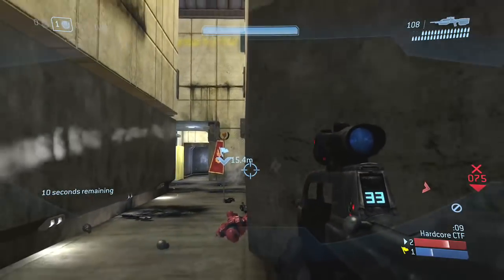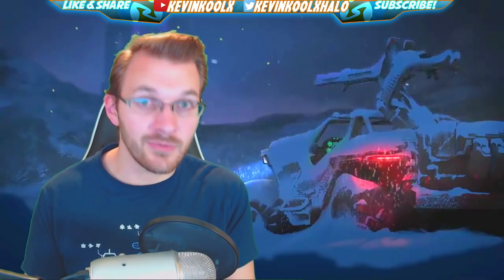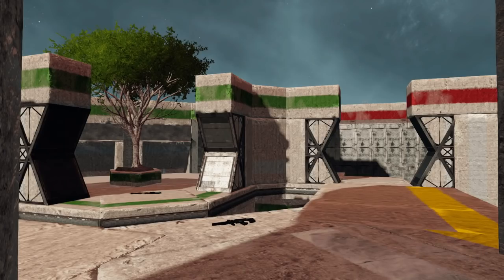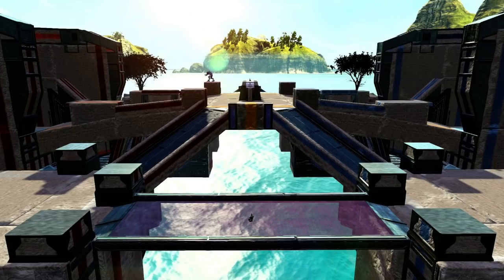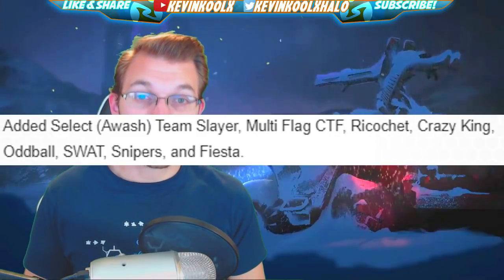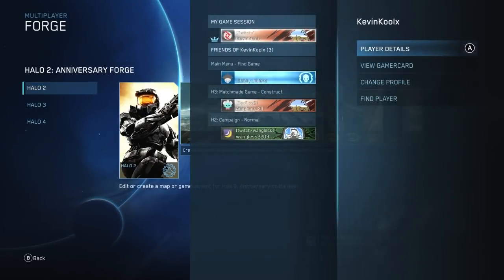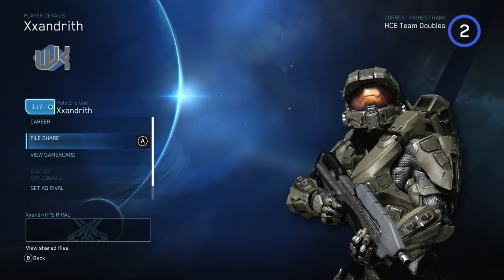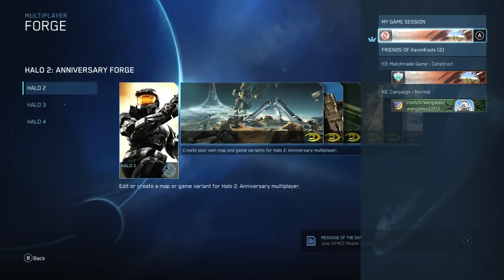New Maps Added to Halo MCC! How to Download Maps in Halo MCC!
New Maps Added to Halo MCC! Why These New Halo MCC Maps are FANTASTIC! Forgetacular contest to Halo 2: Anniversary's social multiplayer offering in MCC! H2A just received some high quality forge maps into social matchmaking! These Halo 2 anniversary forge maps were created and tested by the ForgeHub community. The best place to find halo community created forge maps for any Halo game. How Download Maps in Halo MCC!